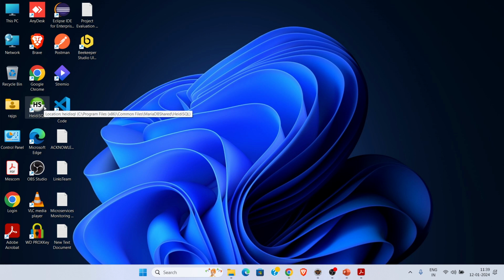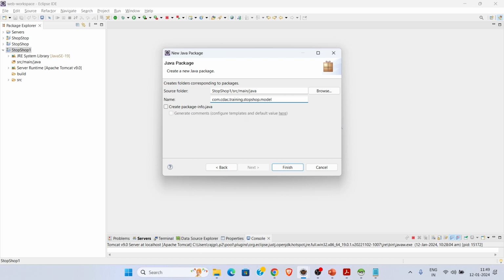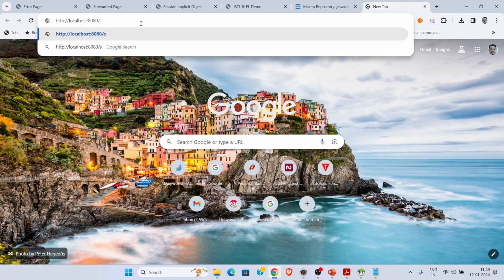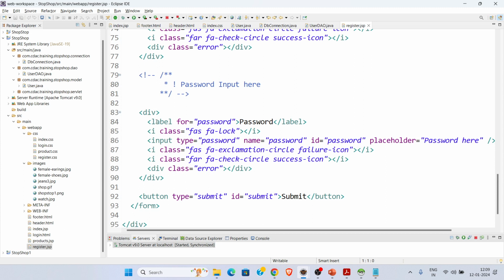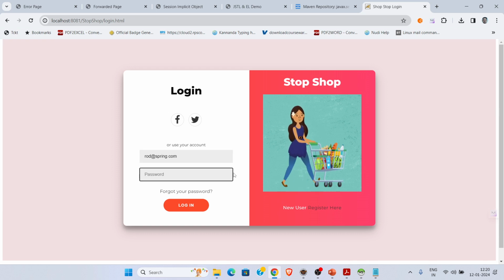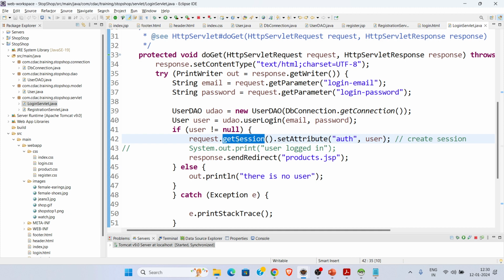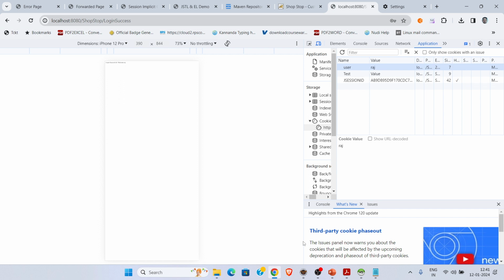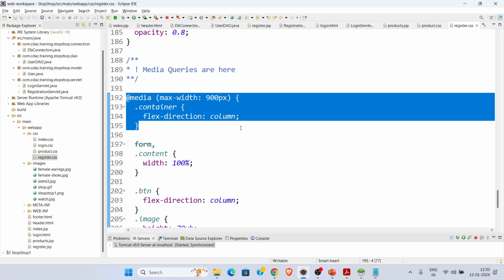Day 3 Servlets JDBC